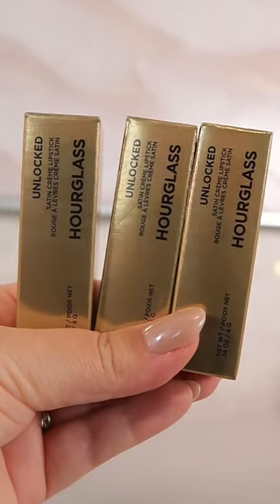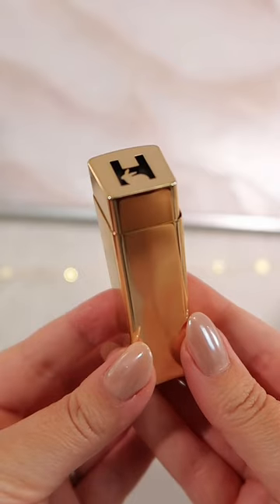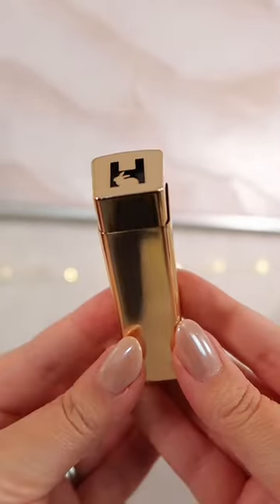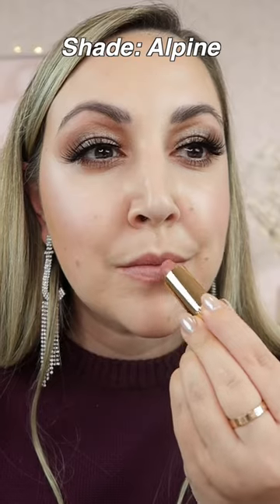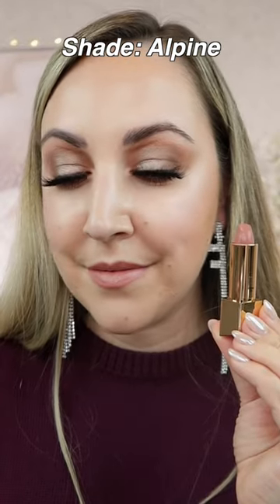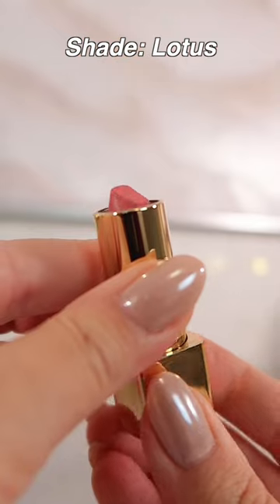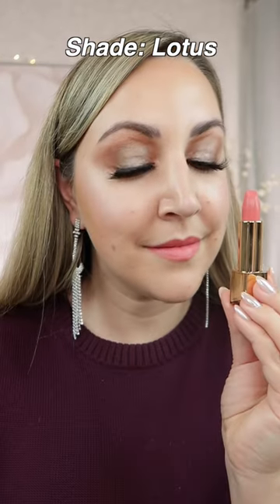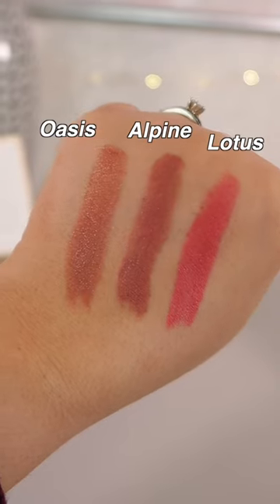NEW HOURGLASS UNLOCKED SATIN CRÈME LIPSTICKS!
Product mentioned:
Hourglass Unlocked Satin Creme Lipsticks